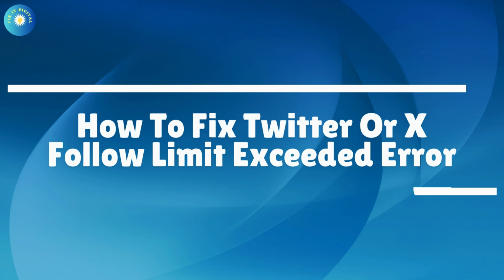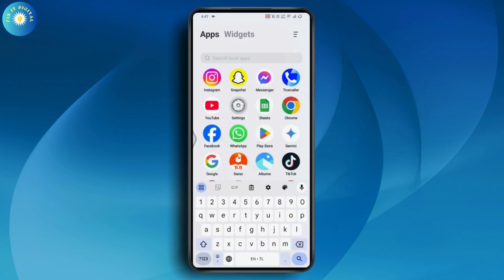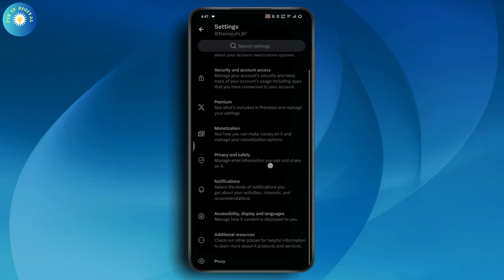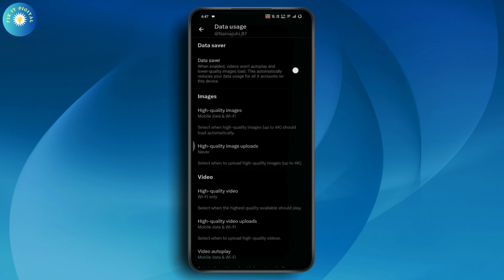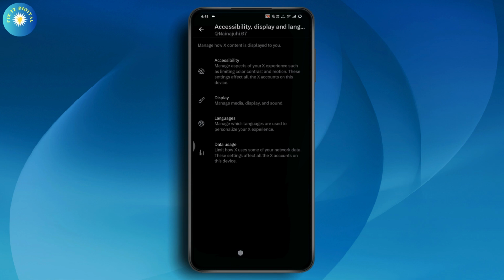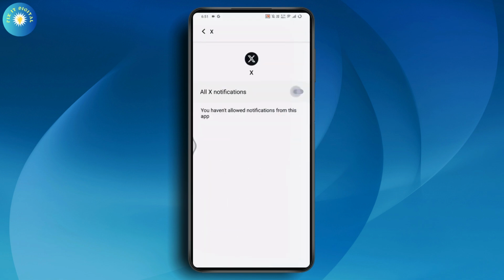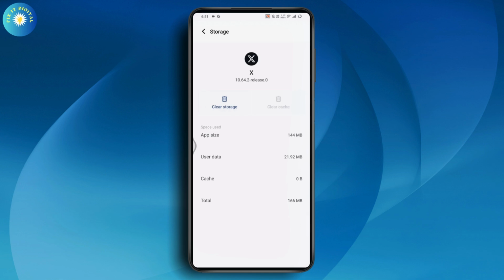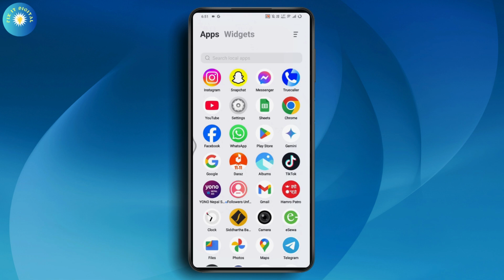How To Fix Twitter Follow Limit Exceeded Error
rate limit exceeded twitter iphone
twitter rate limit exceeded
how to fix rate limit exceeded twitter
limit reached you are unable to follow twitter - fix
fix you are unable to follow more people at this time

Welcome to our guide on how to fix the "Twitter Follow Limit Exceeded" error! In this video, we’ll walk you through the steps to resolve this issue and help you get back to following accounts without hitting the limit.

0:00 - Introduction
0:12 - Understanding the Follow Limit on Twitter
0:24 - How to Wait Out the Temporary Limit
0:36 - Tips for Managing Your Follows and Avoiding Limits
0:48 - Conclusion